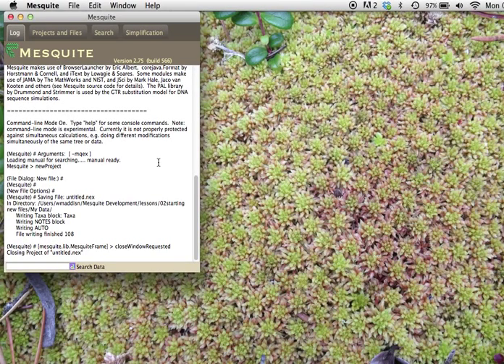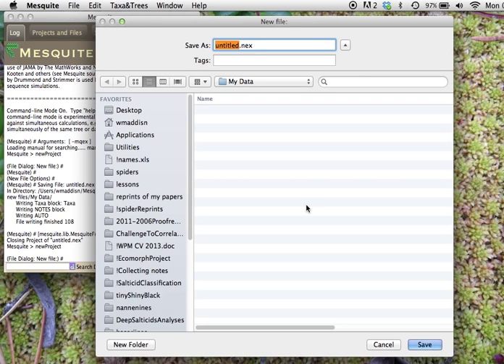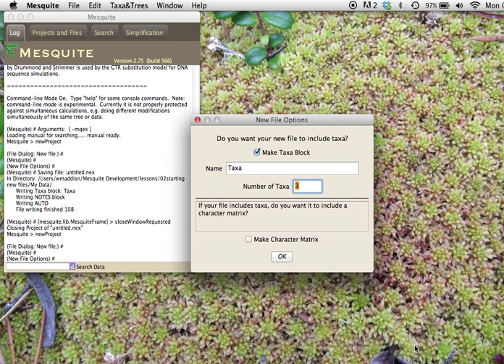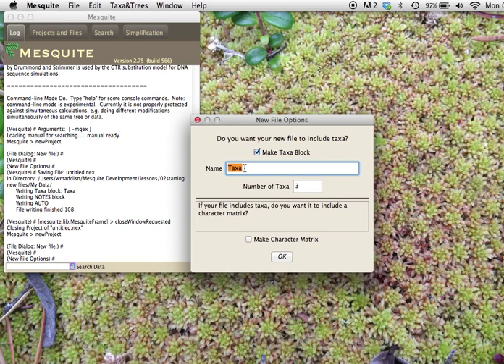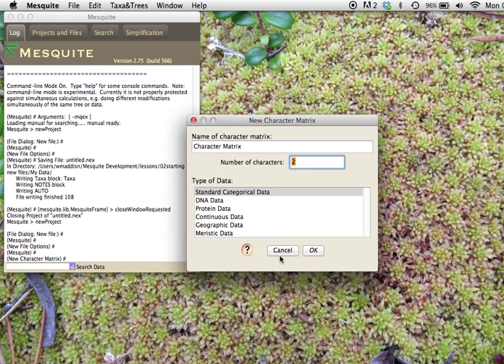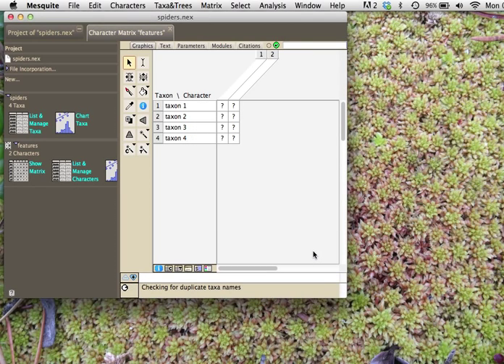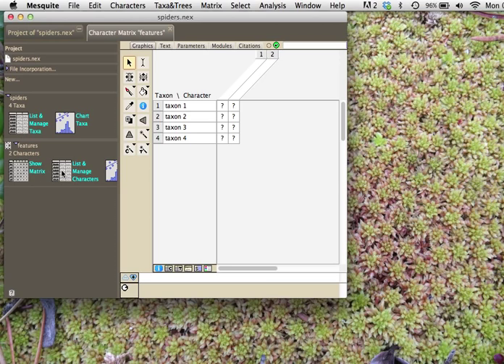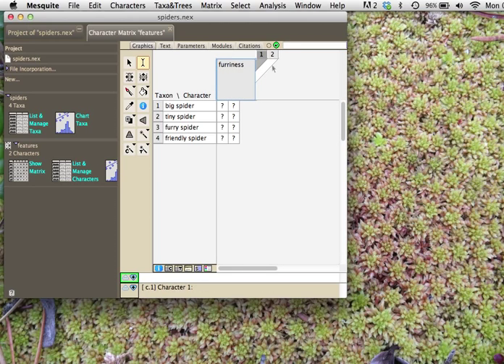01 Mesquite Basics: Starting a new file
This lesson covers the very basics of starting up a new file with taxa and characters in Mesquite.  It does not cover importing data from other sources. For version 2.75.